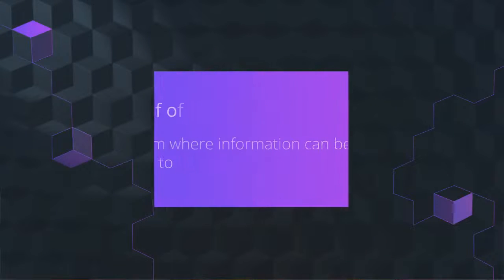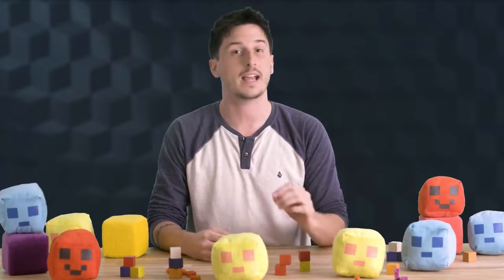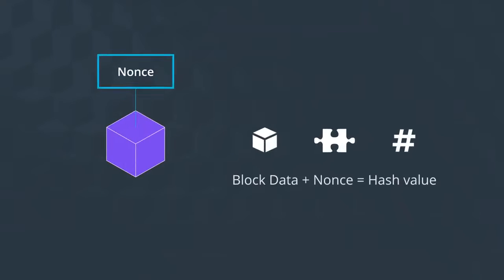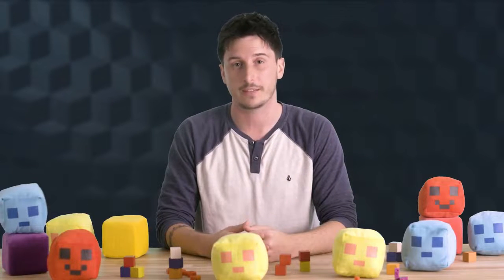Proof of Work ? Part- 2 Complete Blockchain Development Course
Demand for blockchain developers is skyrocketing. In this program, you’ll work with the Bitcoin and Ethereum protocols, build projects for real-world application, and gain the essential skills for a career in this dynamic space.

Built by Working Blockchain Developers
Advance your skills with curriculum developed by professionals working in the field, and featuring top industry experts including Balaji Srinivasan, David Jonston and Aaron Brown

Strategic Learning
Master multi-platform skills and gain experience with Bitcoin, Ethereum, and more. Prepare yourself for success in a rapidly-evolving industry with a high-demand job market.

Blockchain Identity
Learn how blockchain technology offers data privacy by implementing anonymous ID management with your blockchain wallet address.

Blockchain Data
Learn to understand the data model behind blockchain by developing your own simplified private blockchain.

Blockchain Web Services
Learn how to incorporate web services to provide real-world functionality to your blockchain app.

Advance your blockchain skillset to the second generation of blockchain services with smart contracts utilizing the Ethereum network.